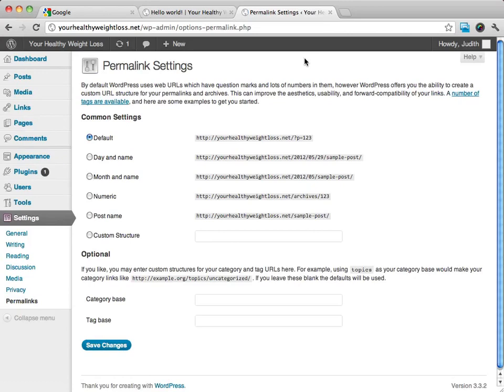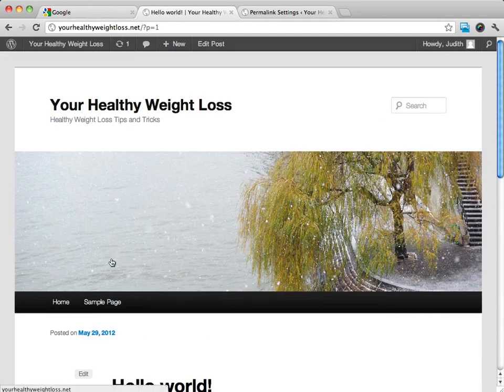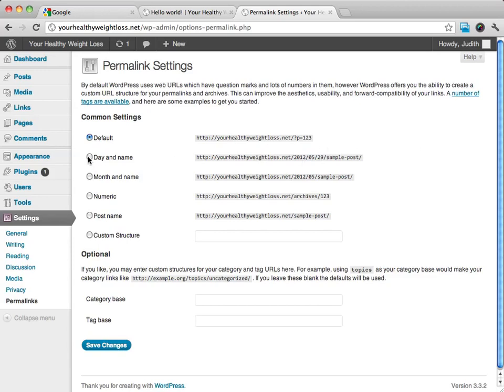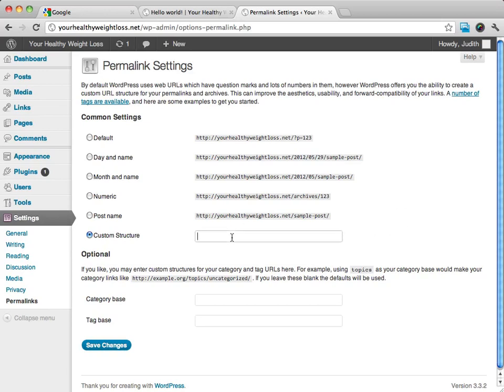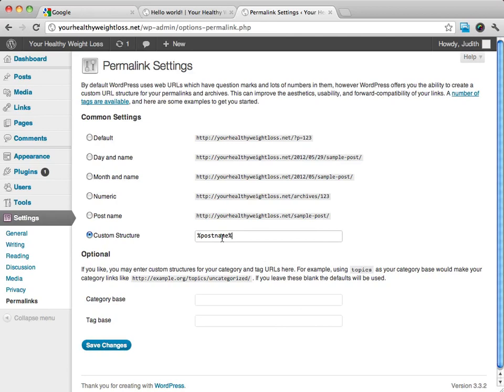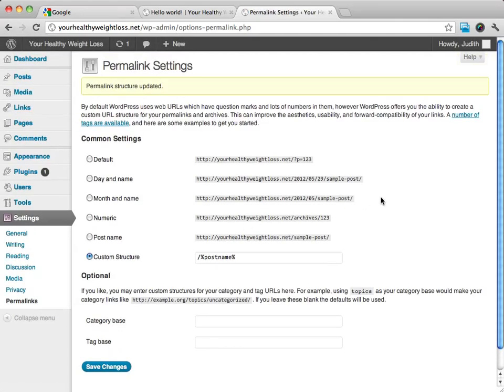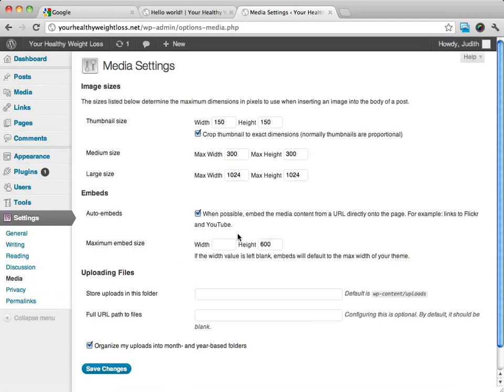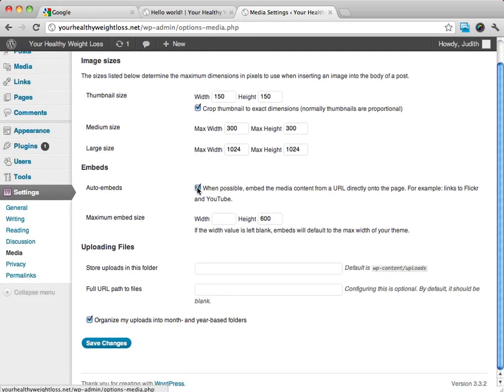Video #4 How To Set Permalinks For Your Site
Video #1: How To Install WordPress Quickly
 Video #2: How To Set Your General Settings
 Video #3: How To Adjust Discussion Settings
 Video #5: Finding And Installing Plugins
 Video #6: More Security With Better WP Security
 Video #7: How To Strengthen Your Password
 Video #8: Difference Between Post And Page
 Video #9: How To Style Your Content Page
 Video #10: Inserting Hyperlinks Into Your Content
 Video #11: How To Add Images To WordPress
 Video #12: Adding A YouTube Video To Your Page
 Video #13: How To Modify Your Sidebar Widgets
 Video #14: How To Add New Categories
 Video #15: Adding New Links To Your Blogroll
 Video #16: Adding New Users To Your Site
 Video #17: Finding Free Themes For Your Site
 Video #18: How To Use Menus In WordPress